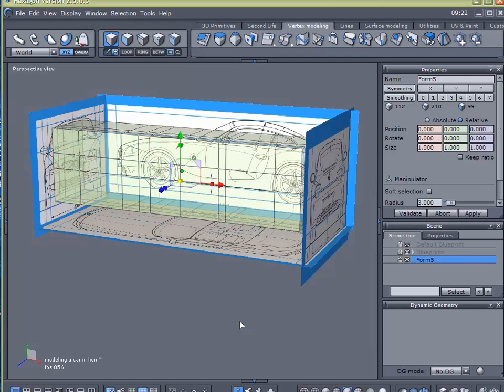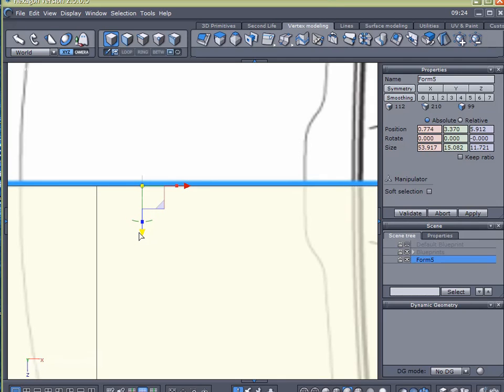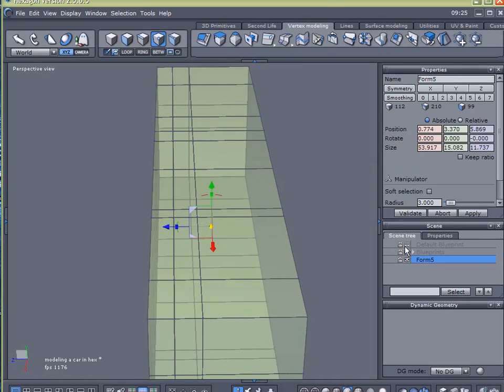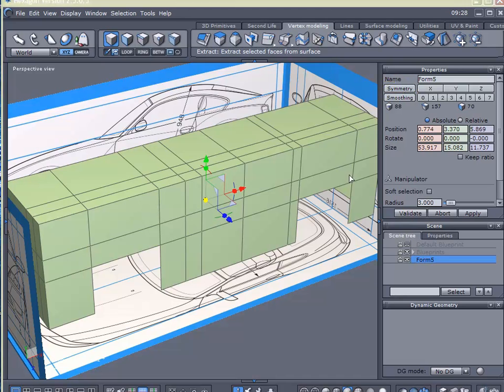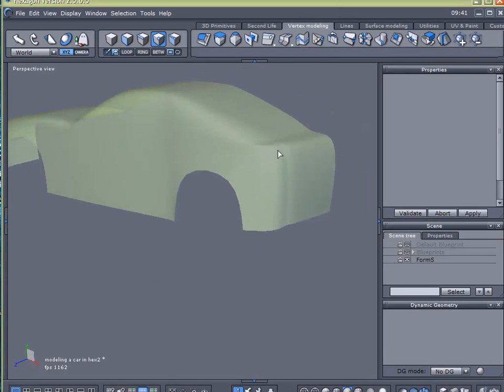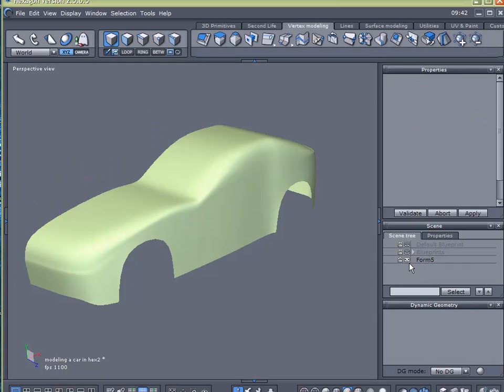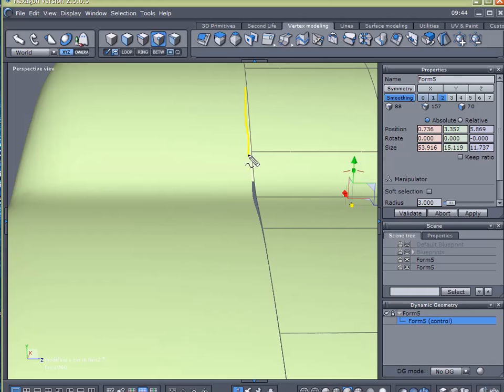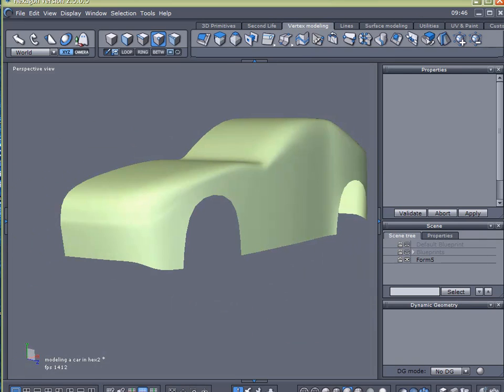Modeling Car, part three. Hexagon. [HP2]